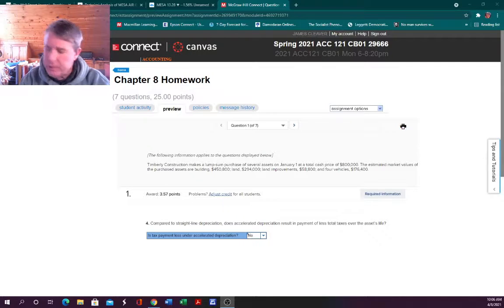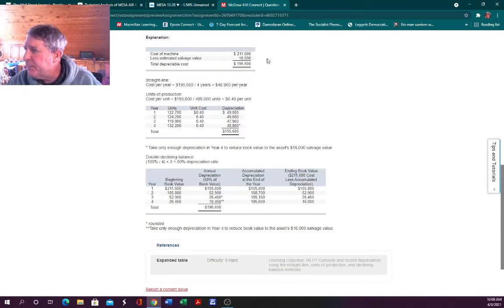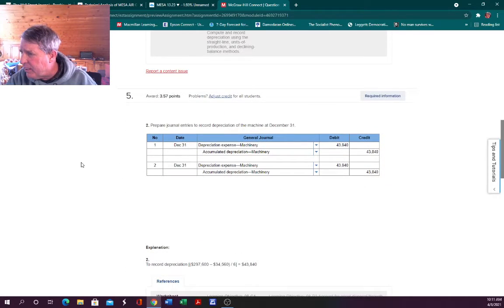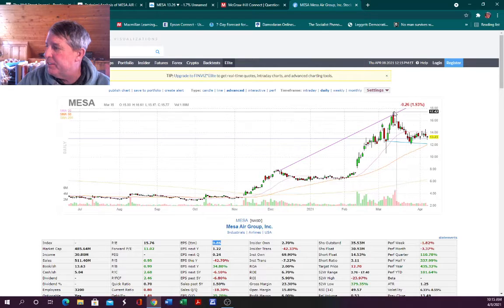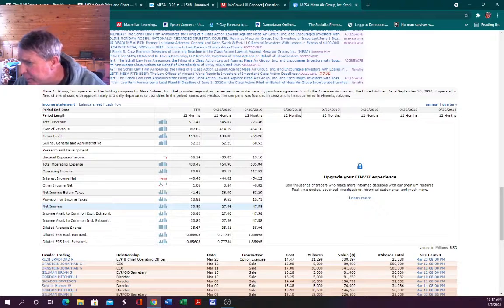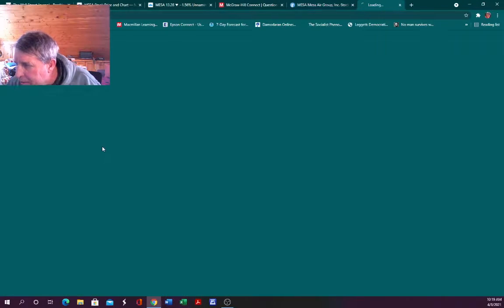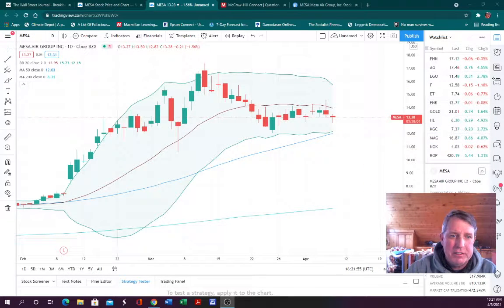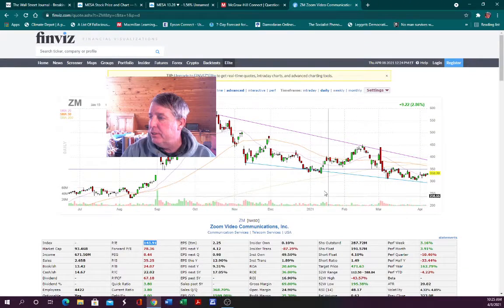McGraw Hill Chapter 8 Homework Depreciation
Short discussion of Chapter eight on depreciation and also a little on stock market investing.